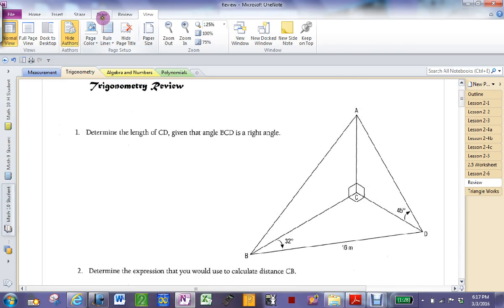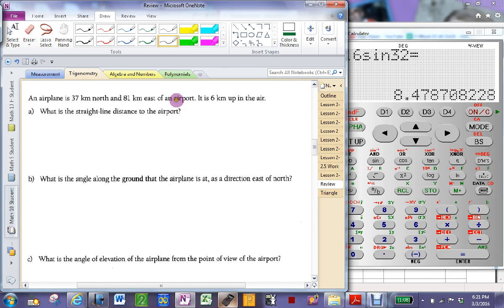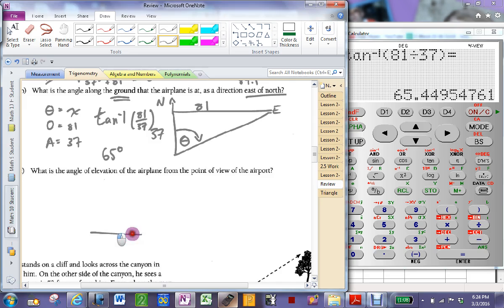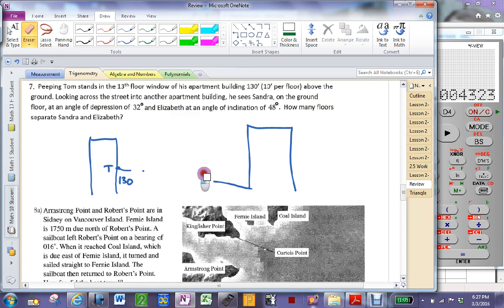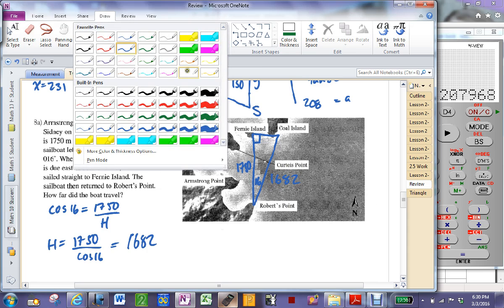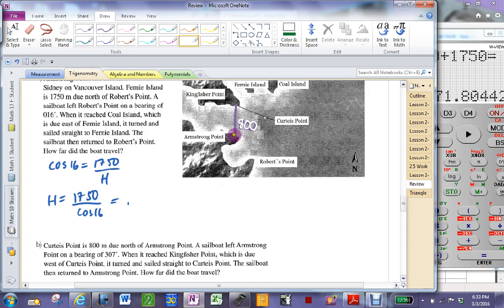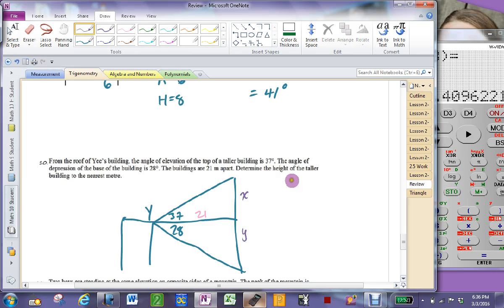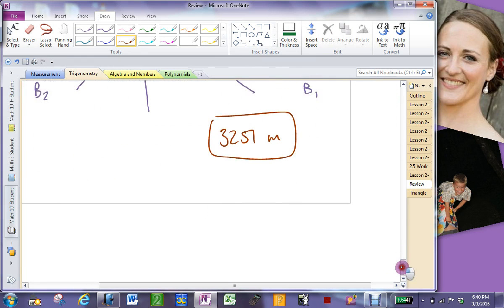Mar 3 Block C